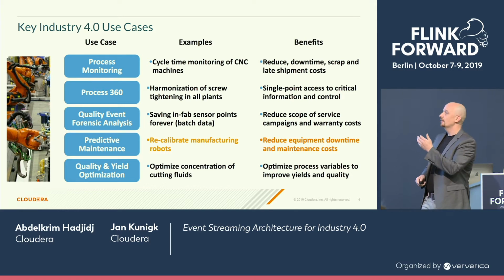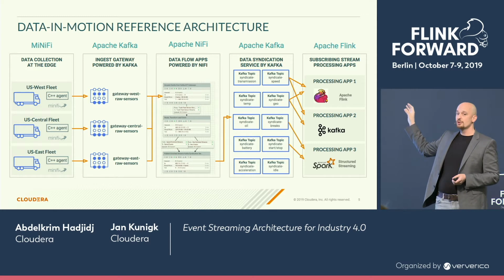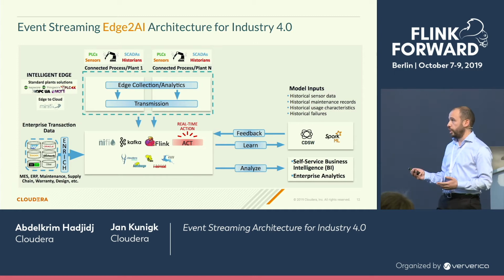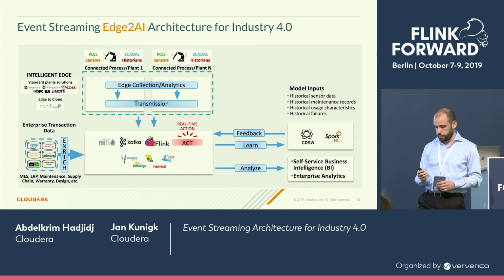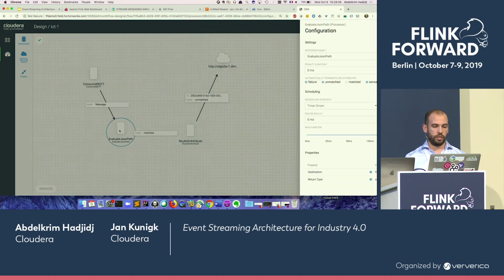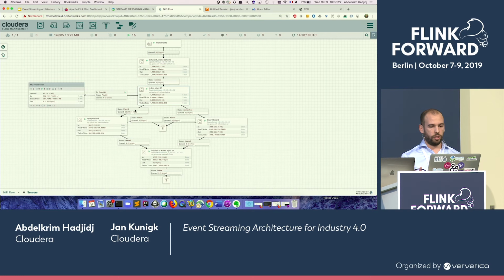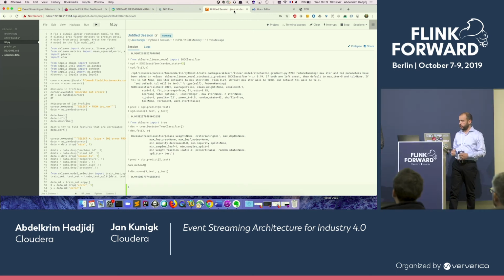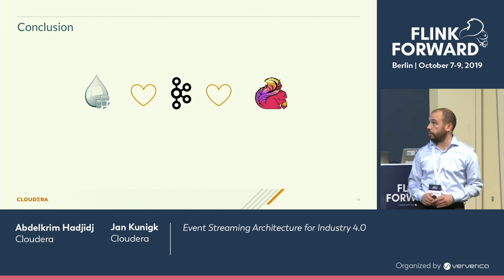Event Streaming Architecture for Industry 4.0 - Abdelkrim Hadjidj & Jan Kunigk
New use cases under the Industry 4.0 umbrella are playing a key role in improving factory operations, process optimization, cost reduction and quality improvement. We propose an event streaming architecture to streamline the information flow all the way from the factory to the main data center. Building such a streaming architecture enables a manufacturer to react faster to critical operational events. However, it presents two main challenges:

Data acquisition in real time: data should be collected regardless of its location or access challenges are. It is commonplace to ingest data from hundreds of heterogeneous data sources (ERP, MES, Sensors, maintenance systems, etc).
Event processing in real time: events collected from different parts of the organization should be combined into actionable insights in real time. This is extremely challenging in a context where events can be lost or delayed.
In this talk, we show how Apache NiFi and MiNiFi can be used to collect a wide range of datasources in real-time, connecting the industrial and information worlds. Then, we show how Apache Flink’s unique features enables us to make sense of this data. For instance, we will explain how Flink’s time management such Event Time mode, late arrival handling and watermark mechanism can be used to address the challenge of processing IoT data originating from geographically distributed plants. Finally, we demonstrate an end to end streaming architecture for Industry 4.0 based on the Cloudera DataFlow platform.